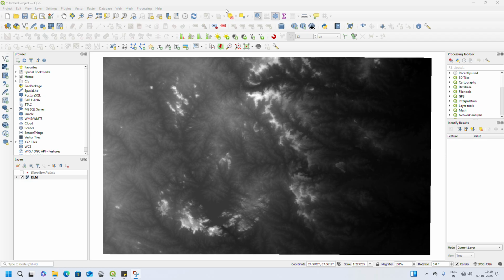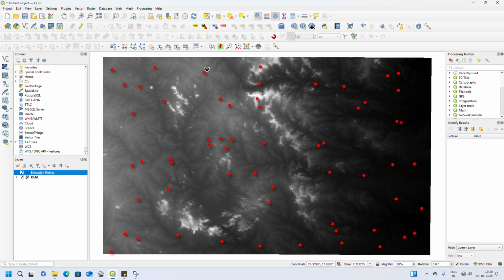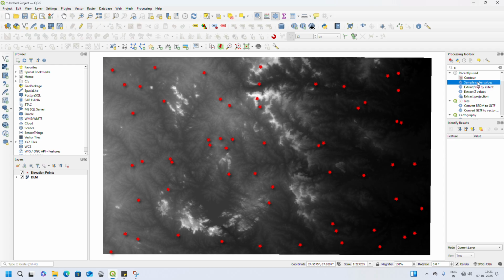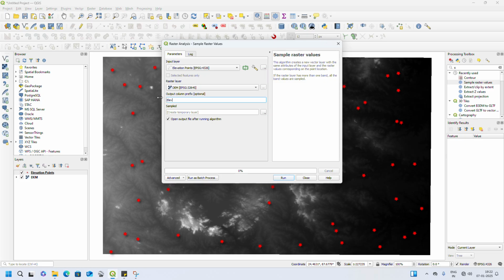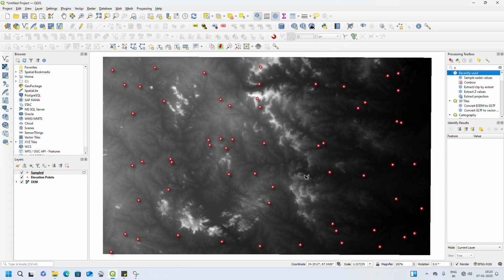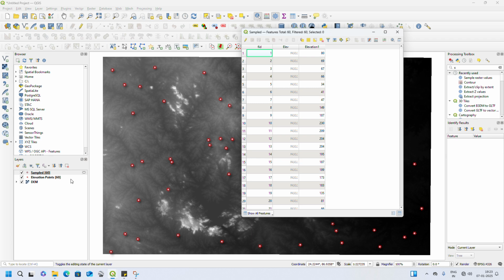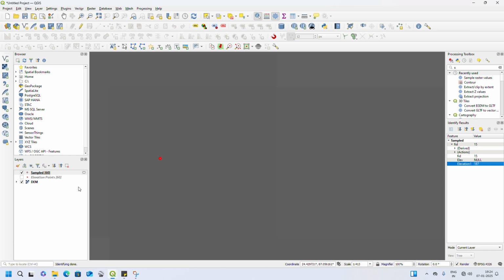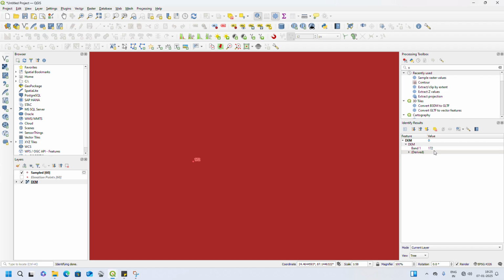Extracting elevation data from DEM files using QGIS II Extract Elevation I Extracting elevation data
This algorithm creates a new vector layer with the same attributes of the input layer and the raster values corresponding on the point location.
If the raster layer has more than one band, all the band values are sampled.
Step- Processing toolbox-Sample raster values-Input Layers-Raster Layer-Sample-Save the data.